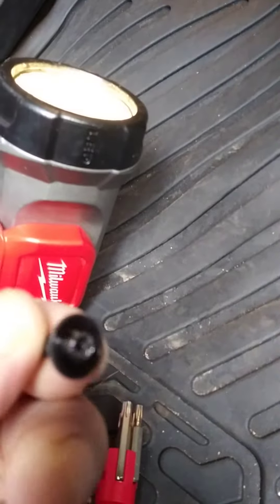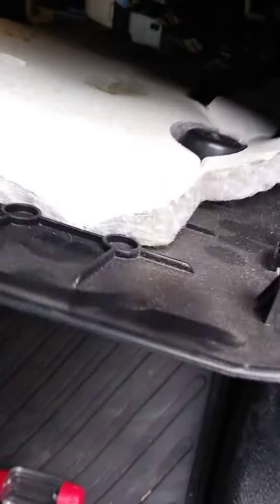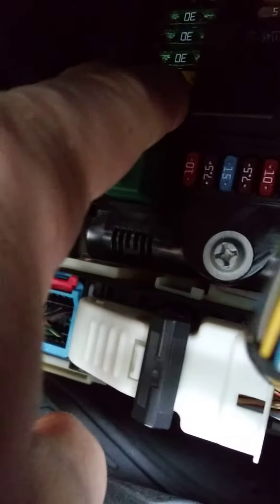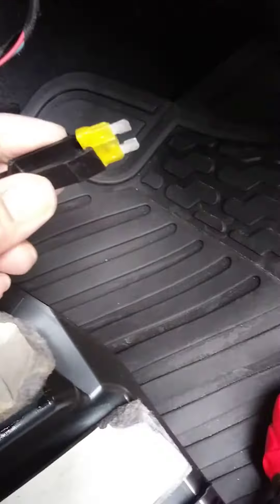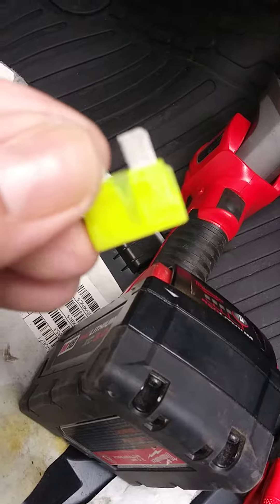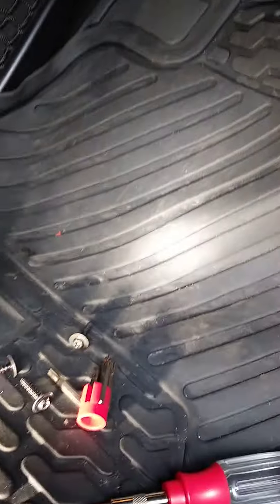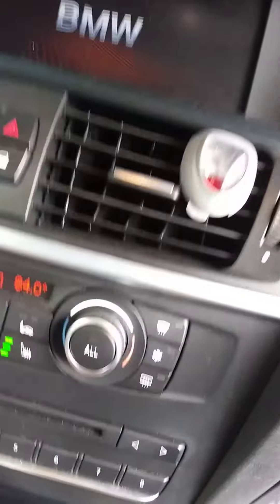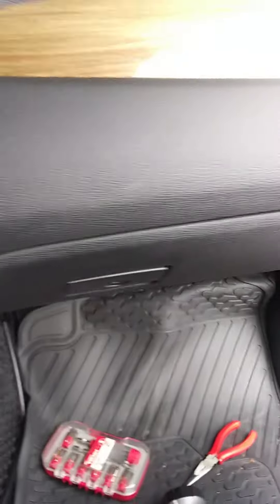2011 BMW X3 Lighter Fuse Change Tutorial Save 250$ BMW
How to save 250$  Changing the fuse on BMW X3 for lighter accessories